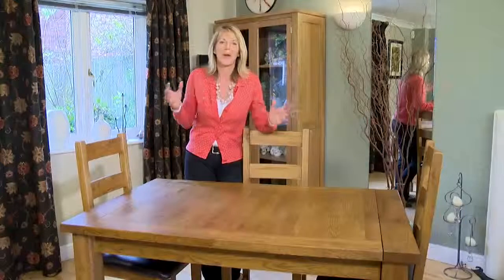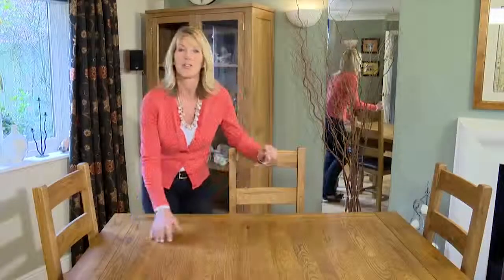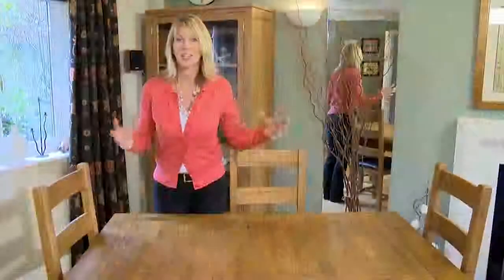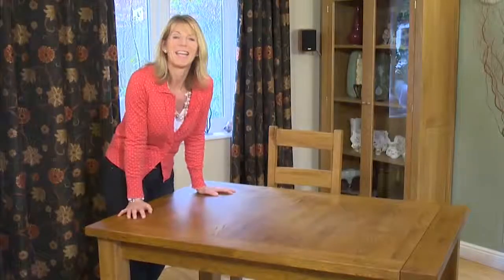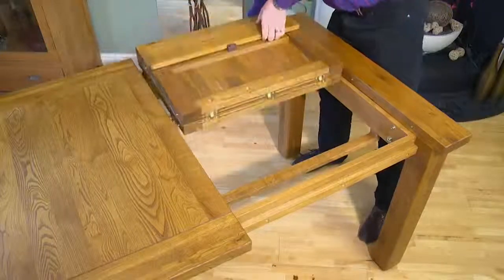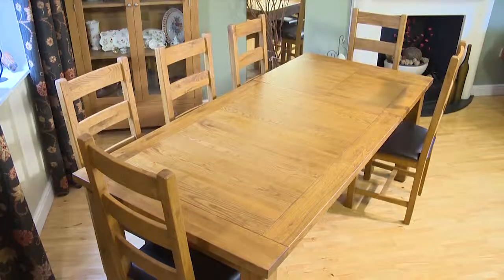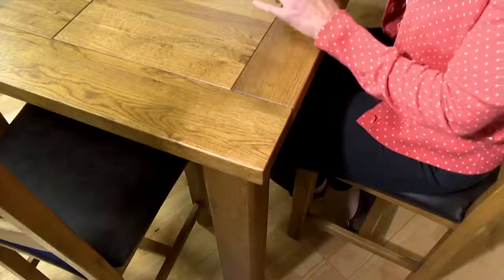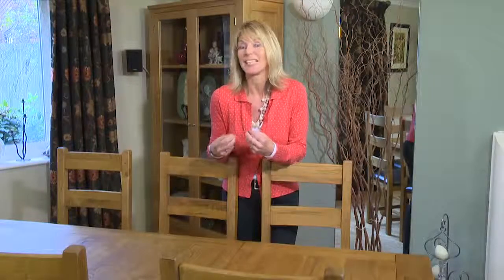Hart & Johansen - product video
Hart & Johanson are a major online furniture retailer, this video is one of many that features on their website showing buyers the benefits of the range. We shot it as a presenter led video using a Glidetrack to add movement and depth to the final result.